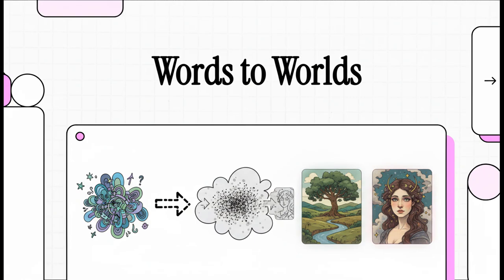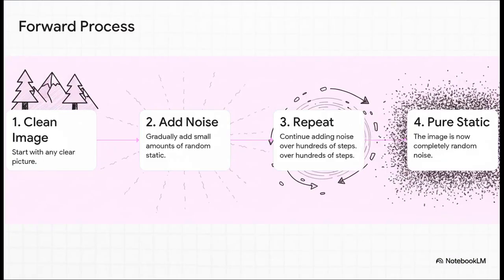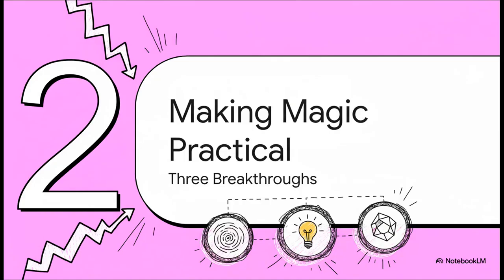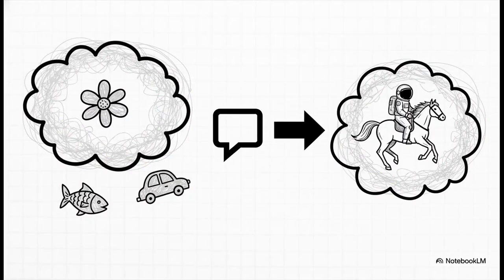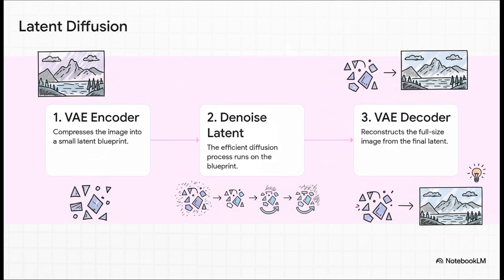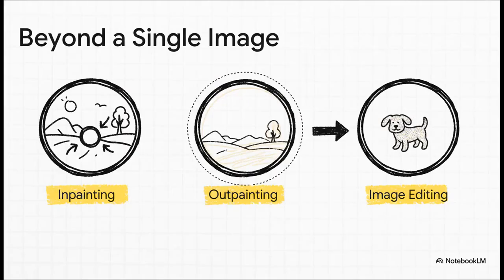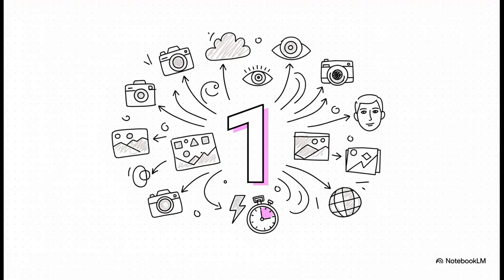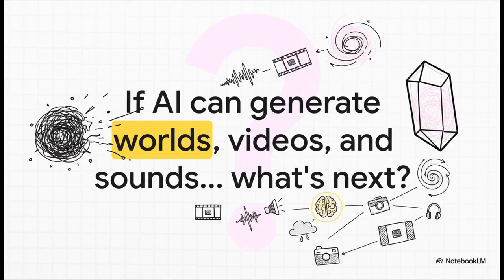Text to Image Diffusion Models Foundations, Architectures, and Scaling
This video gives a quick and clear overview of text-to-image diffusion models, the technology behind Stable Diffusion, DALL-E 2, and Imagen. It explains the core idea, the math in simple terms, and how modern generative AI transforms text into high-quality images. Perfect for beginners and tech enthusiasts who want to understand how diffusion-based image generation works.
CREDIT: This video was generated with the help of Notebook LM.